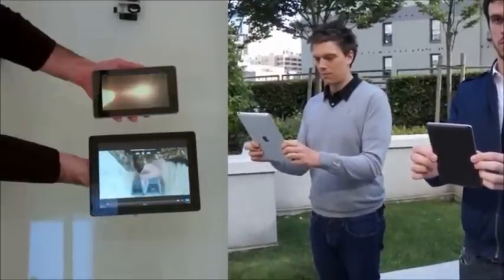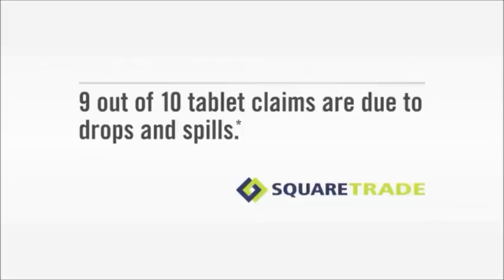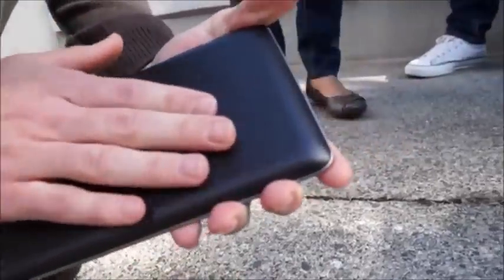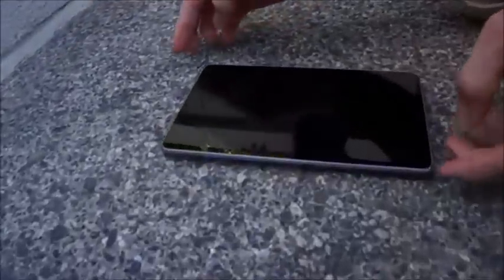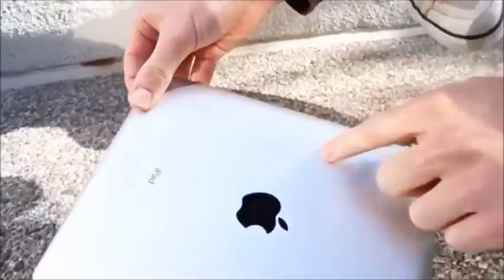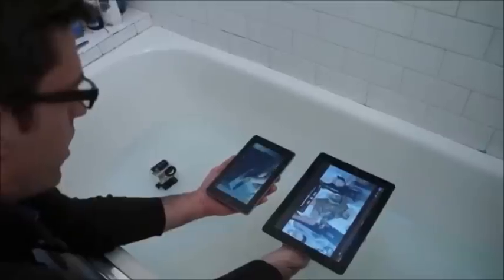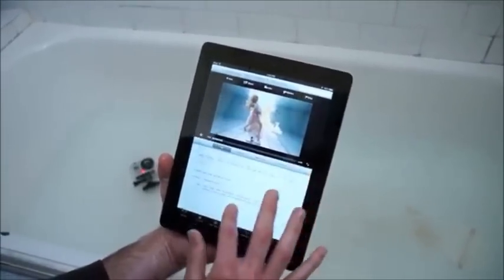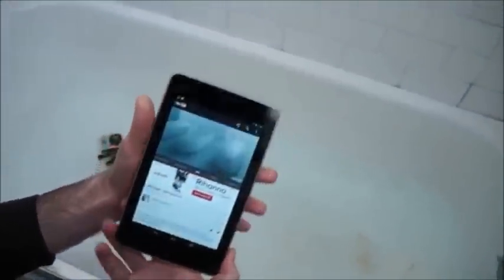Nexus 7 vs. iPad Face-off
מבחן ריסוק בין האייפד 3 לבין נקסוס 7 , בואו לראות איזה מכשיר חזק יותר, עמיד יותר ובסופו של דבר מומלץ יותר לרכוש, לרכישת המכשירים חייגו 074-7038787